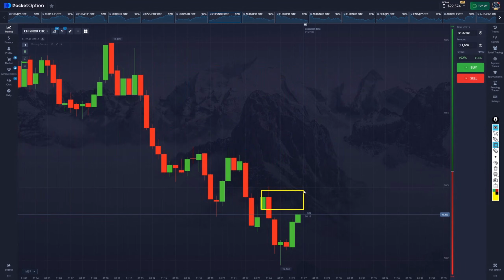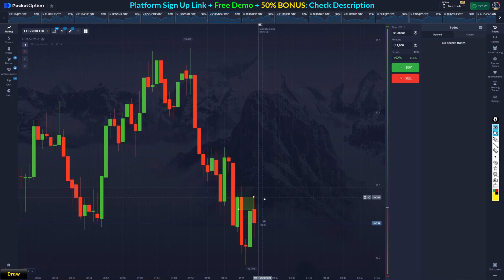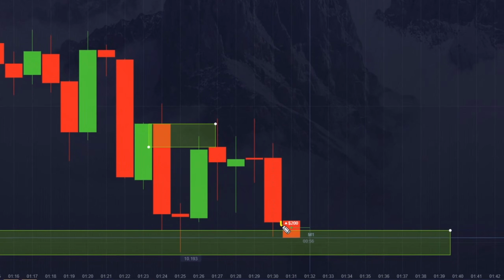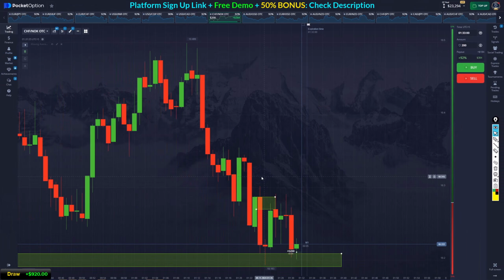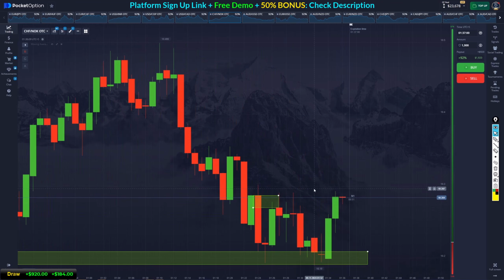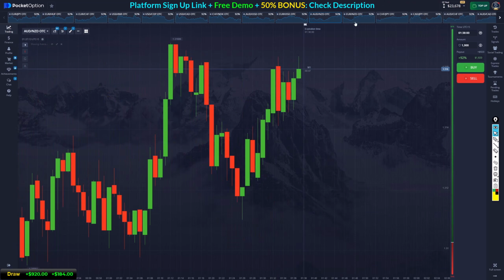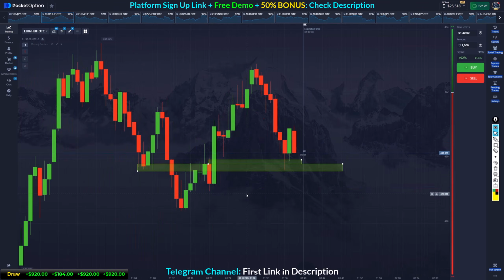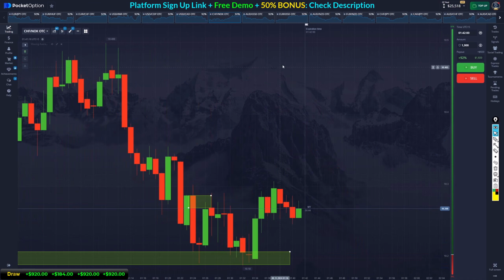TAKING 6 LIVE TRADES PER DAY =Learning Binary Options Trading | Full Educational Breakdown